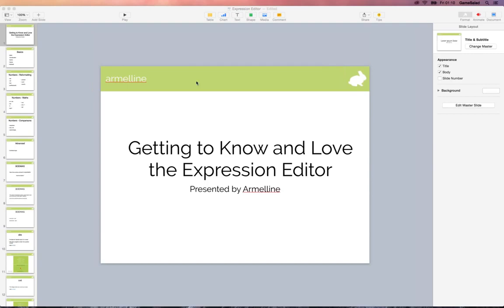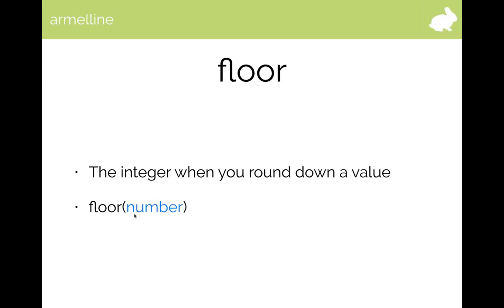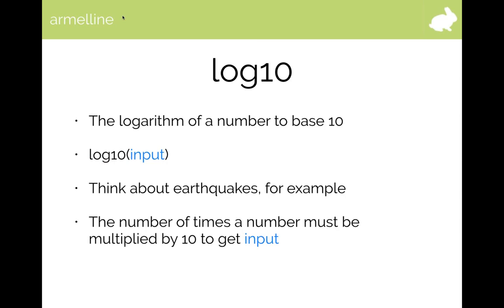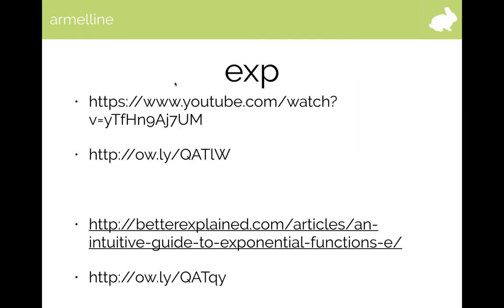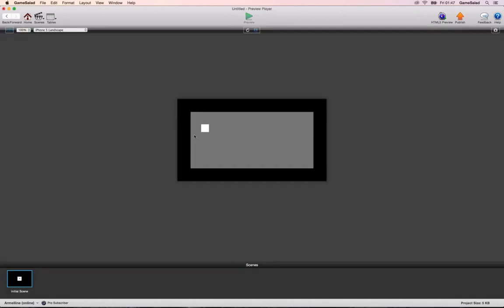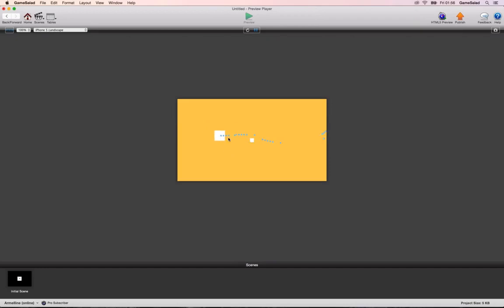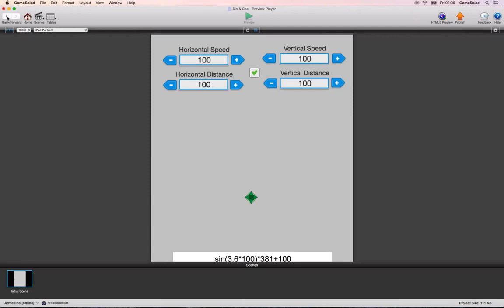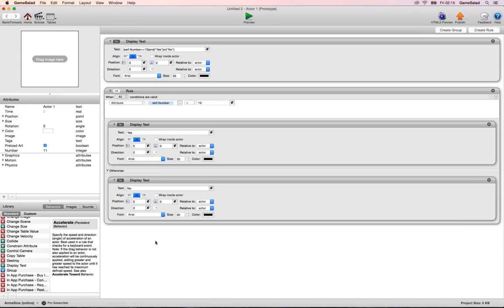ExpressionEditor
This is a trimmed version of the "Getting to know and love the expression editor" monthly meetup presentation Armelline gave.